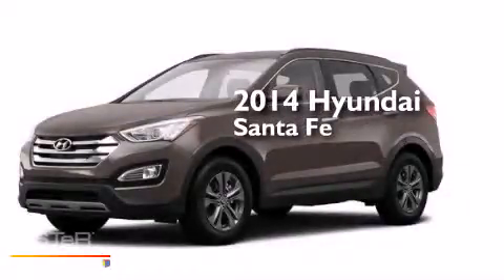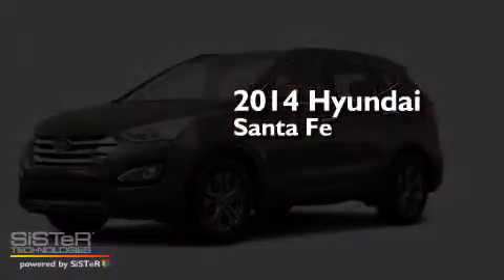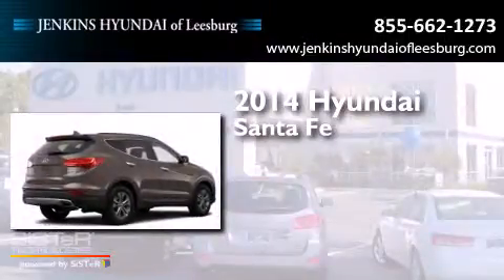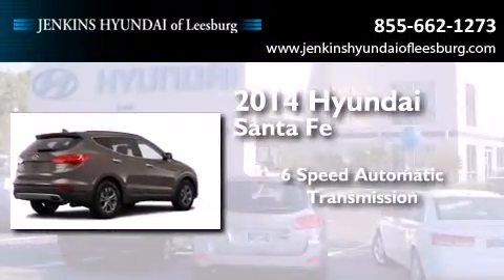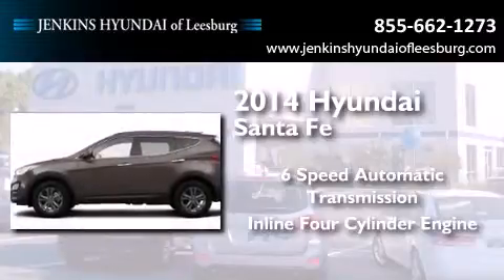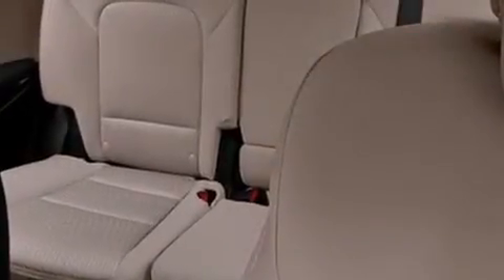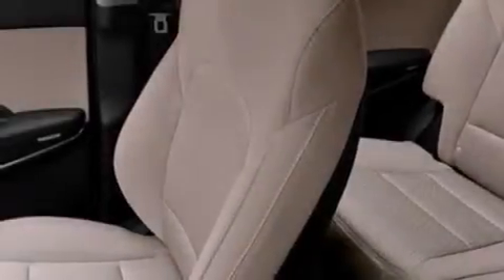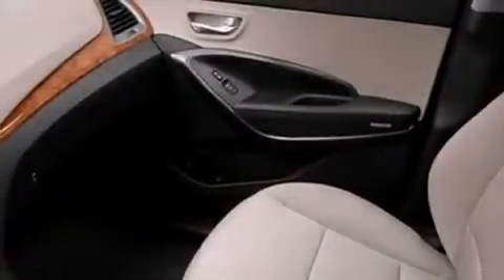2014 Hyundai Santa Fe Leesburg FL 34788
We've been honored to serve the Leesburg FL area , we promise that your experience at our dealership will exceed your expectations ! Year : 2014 Make : Hyundai Model : Santa Fe Engine : Regular Unleaded I-4 2.4 L/144 Trans . : Automatic Exterior : Cabo Bronze Interior : Beige Stock : L11791 Jenkins Hyundai Leesburg 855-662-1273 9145 US Highway 441 Leesburg , FL 34788